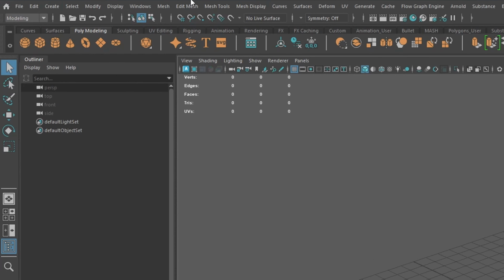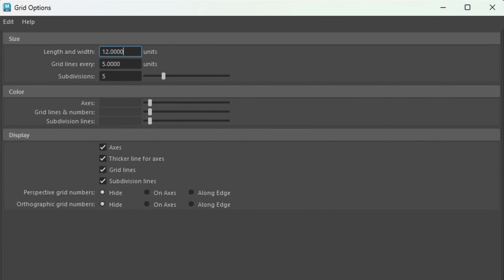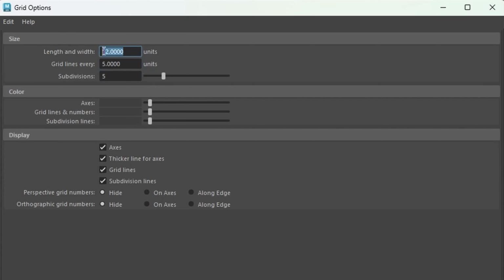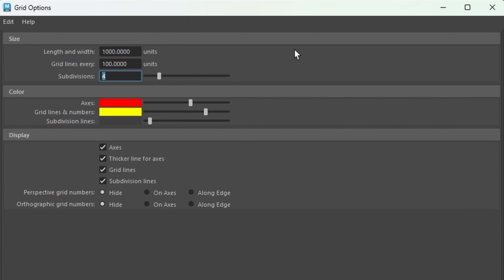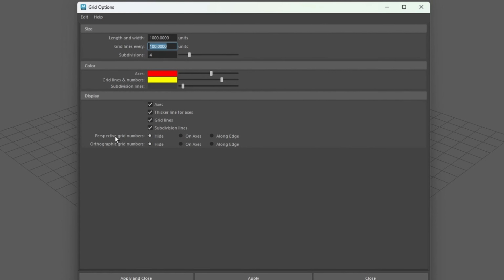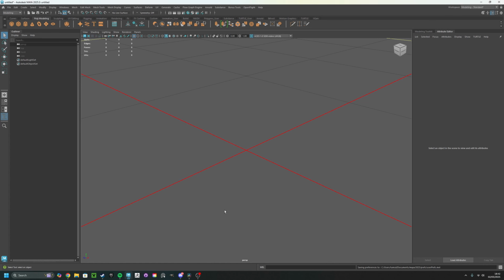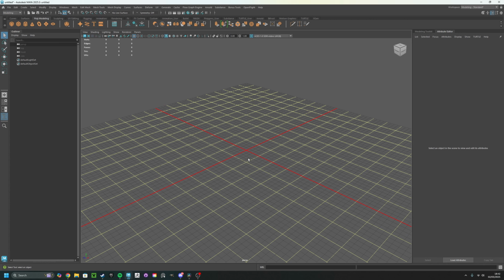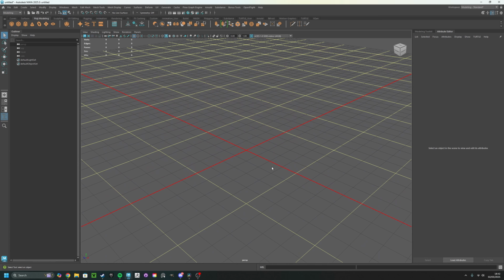Intro to Maya 2 - How to customize the grid in Maya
In today's episode, follow along as I show you how to customize Maya's grid to suit your art style.